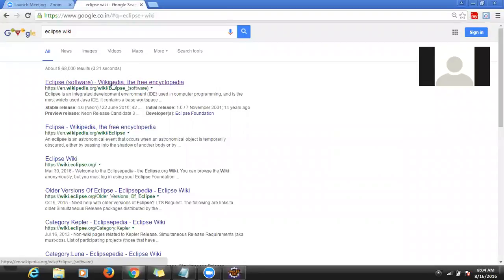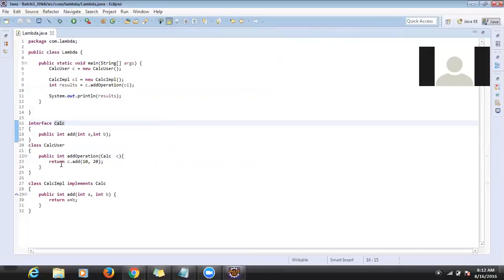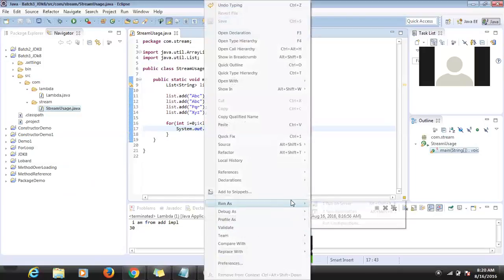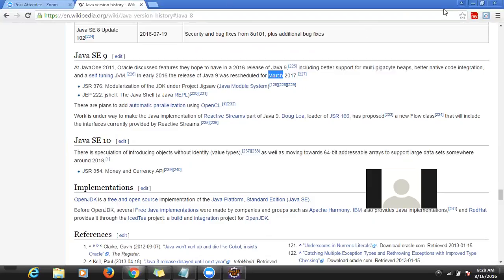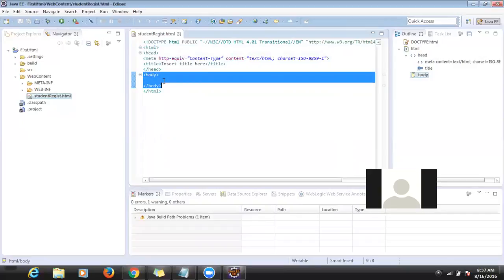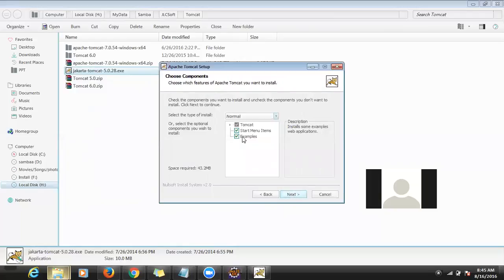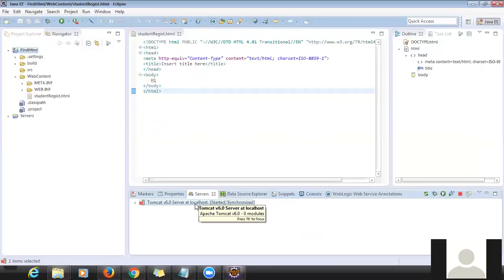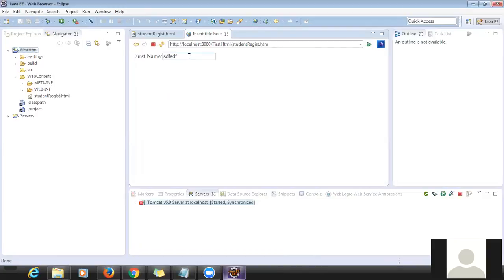JDK 8 and HTML